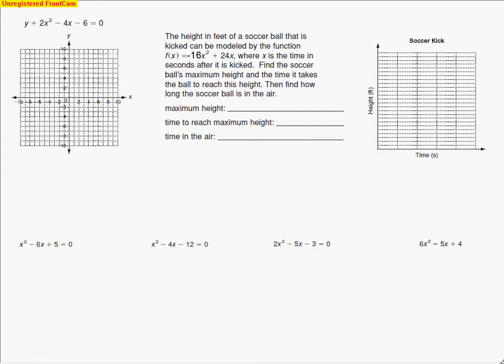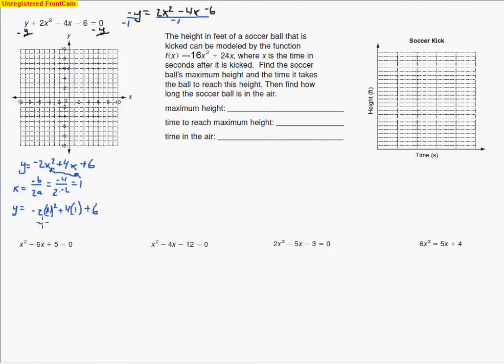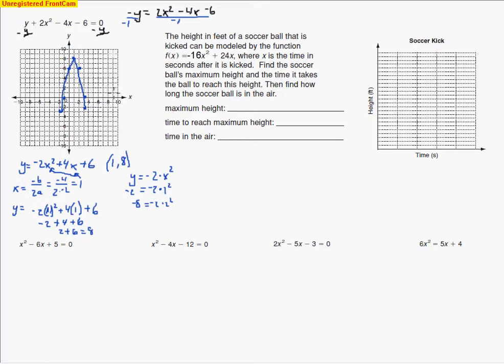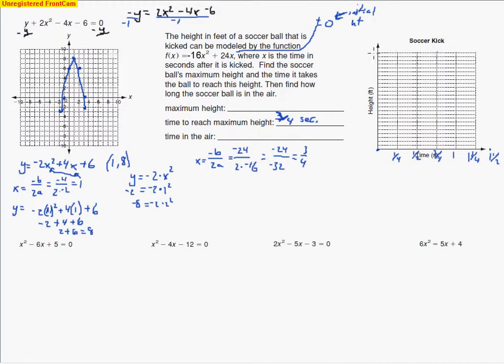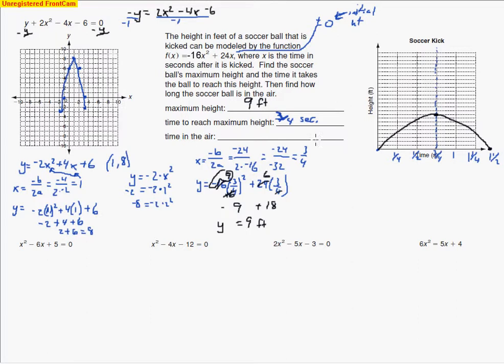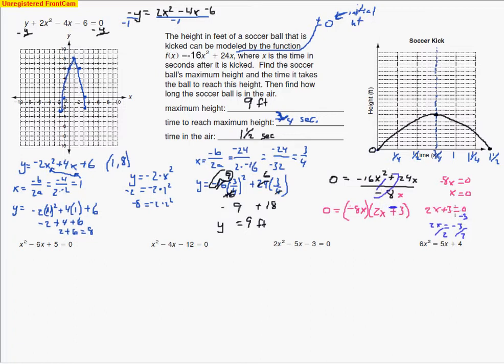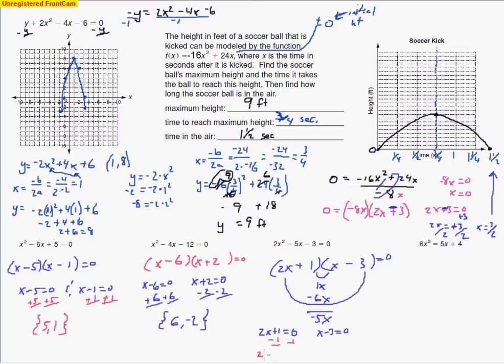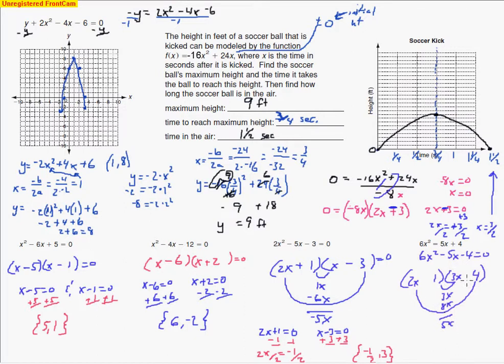Algebra B Day 108 Part 1 Graphing, solve by factoring and projectile ch9